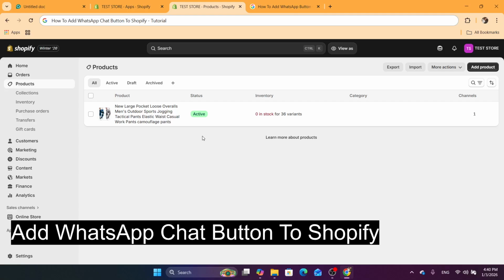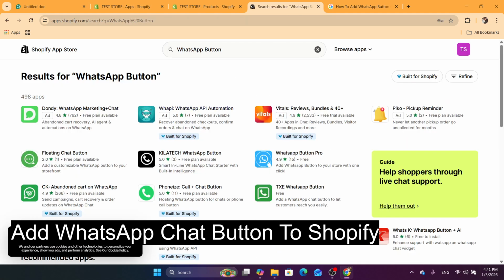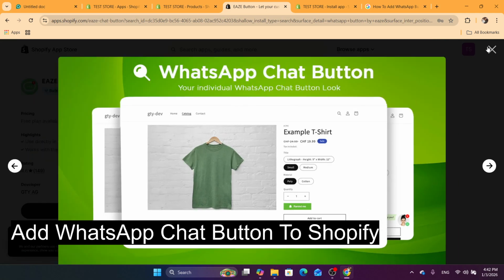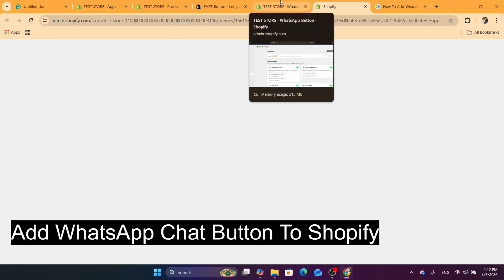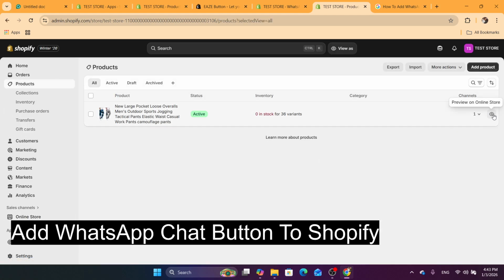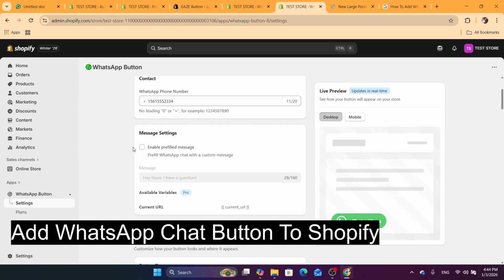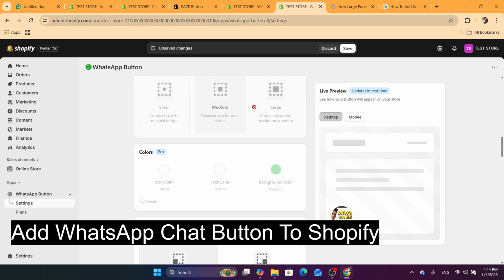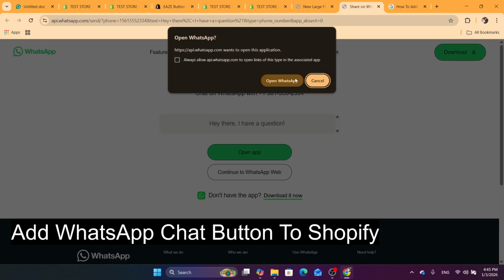How To Add WhatsApp Chat Button To Shopify Tutorial (Easy And Quick)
How To Add WhatsApp Chat Button To Shopify Tutorial (Easy And Quick) shows you step by step how to add a WhatsApp chat button to your Shopify store so customers can contact you instantly. First, the video explains why adding a WhatsApp chat button increases trust, improves customer support, and helps boost conversions on your Shopify store. Next, you’ll learn how to choose the best method to add WhatsApp to Shopify, whether using a trusted app or adding the button manually with a link.

The tutorial then walks you through installing a WhatsApp chat app, connecting your phone number, and customizing the button’s position, color, and message text to match your store design. You’ll also see how to add a WhatsApp chat button without apps by using a direct WhatsApp link and placing it correctly in your theme. The video explains how to test the chat button on desktop and mobile to make sure it opens correctly in WhatsApp. It also covers common issues like the button not showing or not opening chats and how to fix them quickly. By the end of the video, you’ll have a fully working WhatsApp chat button on your Shopify store that makes it easy for customers to reach you.